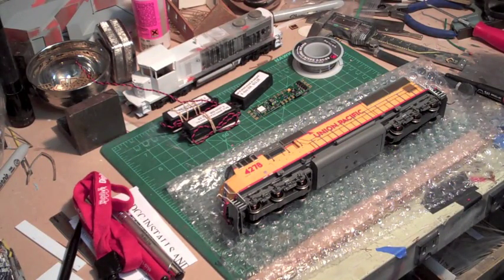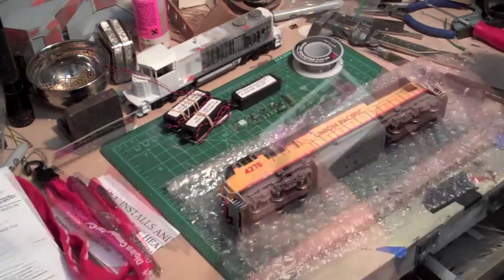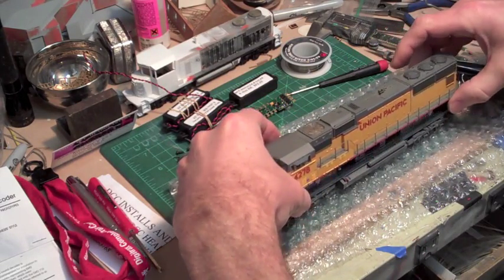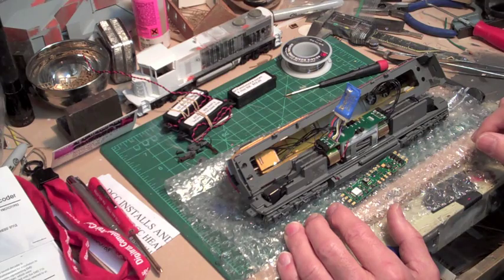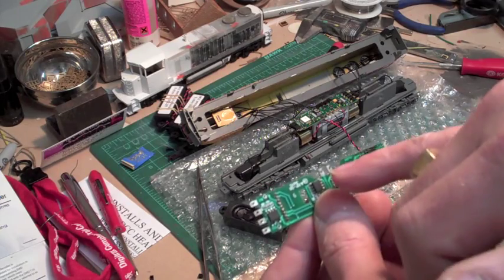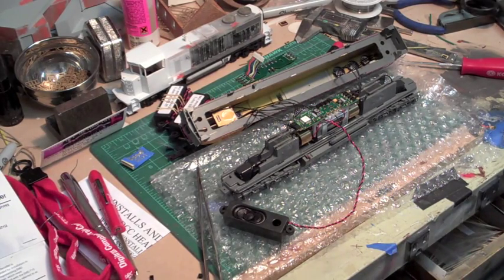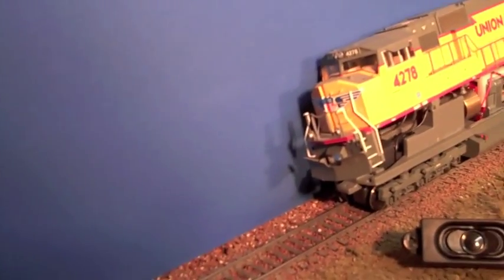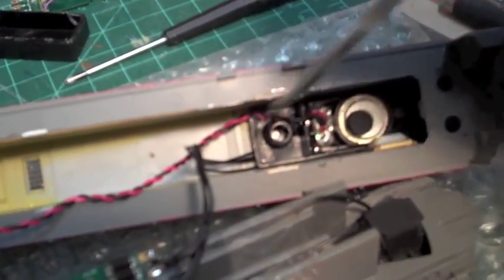Installing Tsunami Decoder in Athearn Genesis SD70M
Installing a Tsunami Decoder in Athearn Genesis SD70M for the first time.